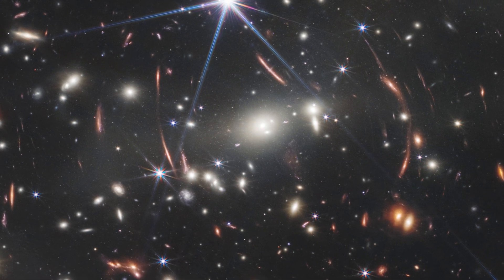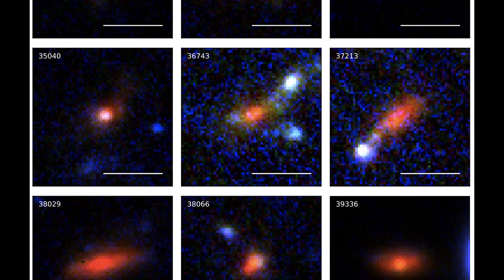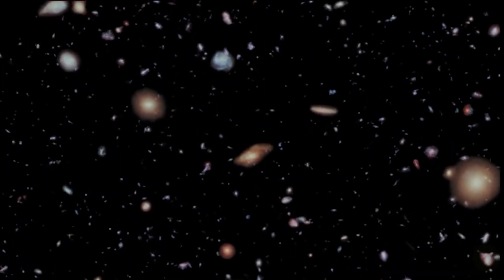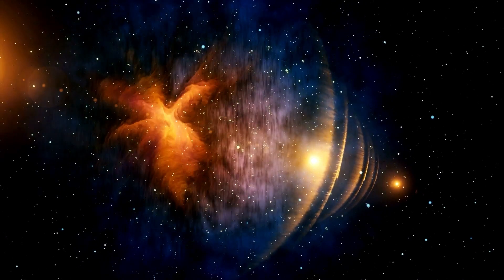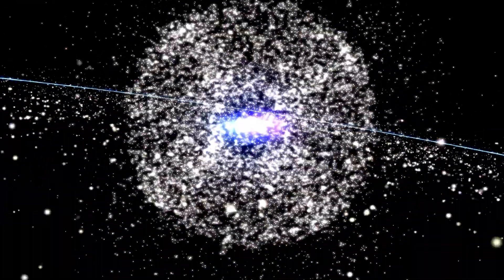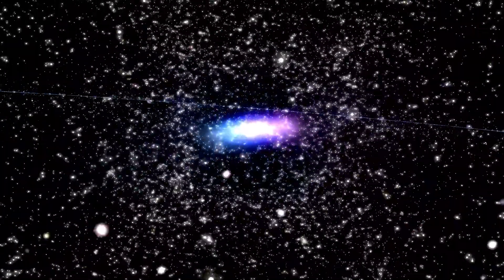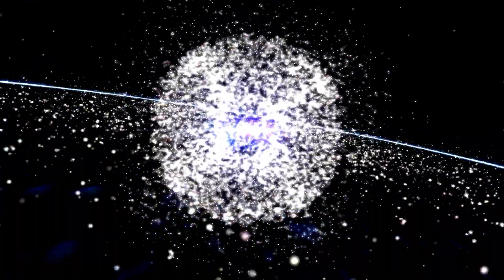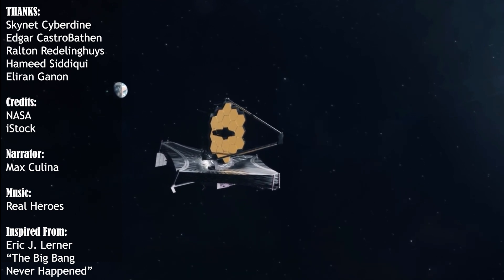New Hypothesis Explains How the Big Bang May Have NEVER Happened.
Inspired From:
Eric J. Lerner | President and Chief Scientist of LPPFusion. He is the author of The Big Bang Never Happened.

The new images of the cosmos captured by the James Webb Space Telescope are breathtaking. However, most expert astronomers and cosmologists find them exceedingly shocking and not at all what the theory predicted.

The authors repeatedly remark in the rush of technical astronomical publications released online since July 12 that the images show a shockingly large number of galaxies, galaxies that are surprisingly smooth, surprisingly faint, and surprisingly ancient. There are many surprises, some of which are not always pleasant. The title of one paper begins with a direct exclamation: "Panic!"

It is not difficult to understand why these too few, too smooth, too ancient, and too many galaxies are incompatible with the Big Bang theory.

But, before we go any further, it's important to note that these discoveries have not yet been peer-reviewed.

Big Bang theorists have known for years that Hubble Space Telescope images indicate the existence of these small, ultra-dense "Mighty Mouse" galaxies. Unfortunately, James Webb has made things worse.

The same theories suggest that small galaxies evolve into modern galaxies by colliding and merging to become more spread out.

James Webb saw disproportionately smooth discs and tidy spiral shapes, similar to what we find in today's galaxies. According to the findings in the "Panic!" article, smooth spiral galaxies were around "ten times" as abundant as theory expected, and this  “would challenge our ideas about mergers being a very common process”.   In a nutshell, this evidence completely demolishes the merger theory.

With few or no mergers, small galaxies cannot expand to be a hundred times larger. As a result, they were never small, and hence the optical illusion promised by the expanding universe concept does not occur. However, no illusion implies no expansion: the illusion is an essential consequence of expansion. As a result, Big Bang proponents are in a state of fear. Small and smooth galaxies imply no expansion and, as a result, no Big Bang.

And according to the theory, there is nothing that could have been prior to the Big Bang. The existence of these galaxies proves that the Big Bang did not occur at all!

But is this possible? To put it another way, could our universe have no beginning?

The Big Bang is the idea that in the distant past, our universe was hotter, denser, and more uniform. It is not the notion that things became arbitrarily hot and dense to the point that the laws of physics no longer applied.

It is the idea that as the Universe expanded, cooled, and gravitated, we destroyed our excess antimatter, becoming protons, neutrons, light nuclei, atoms, and, eventually, stars, galaxies, and, ultimately, the Universe we know today. It is no longer considered that space and time arose from a singularity 13.8 billion years ago.

In a nutshell; the Big Bang may not be the absolute beginning of the Universe, but it may be the origin of our Universe as we know it. If it is, it won't be "the" beginning of everything, but it would be "our" beginning. It may not be the full tale in and of itself, but it is an important element of the larger cosmic story that binds us all.